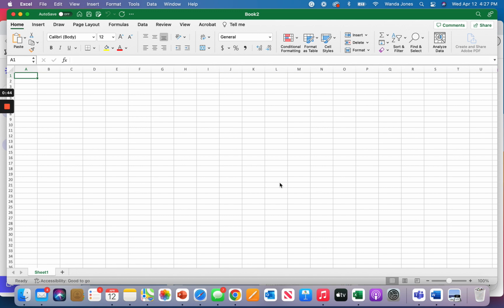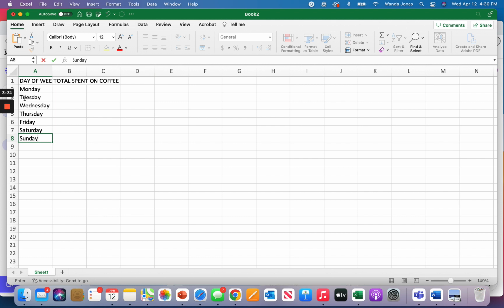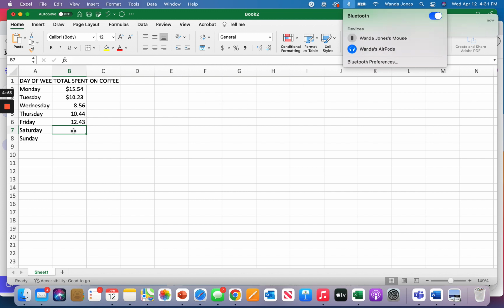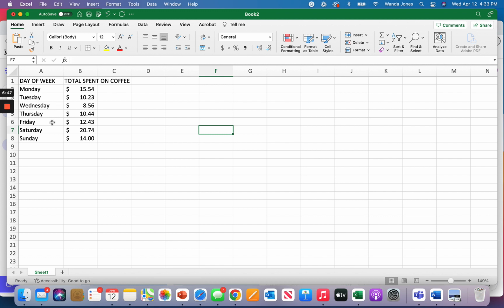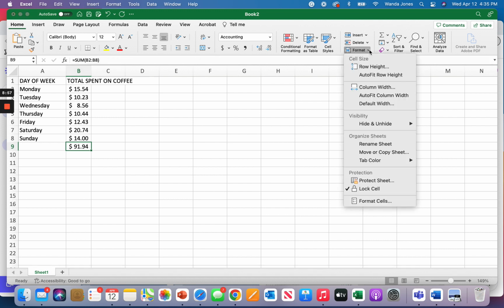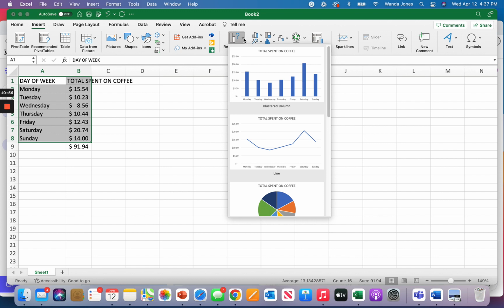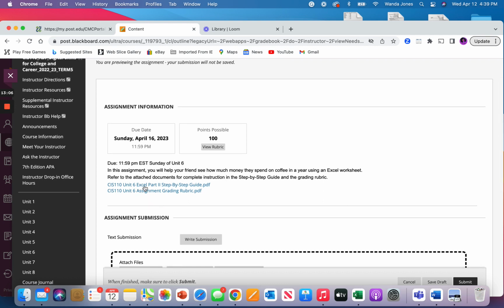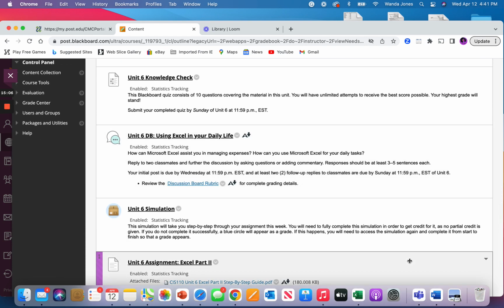Unit 6 Mid Week Check In 12 April 2023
Unit 6 -Excel Part  2 Assignment Review.